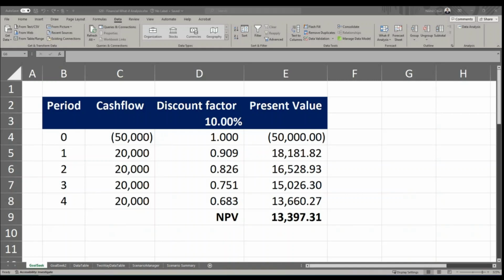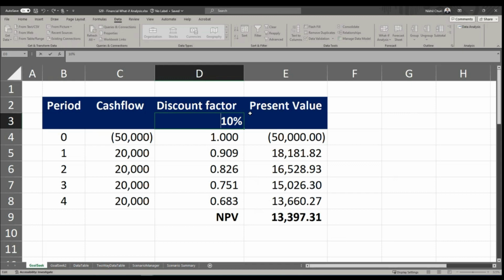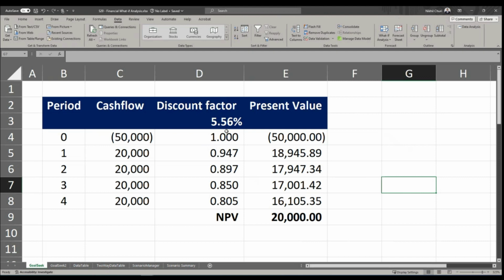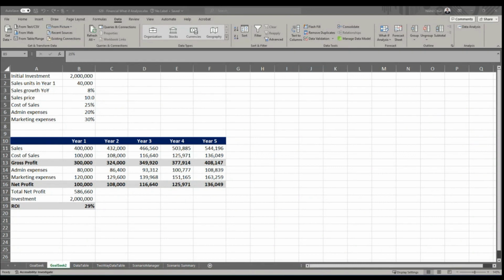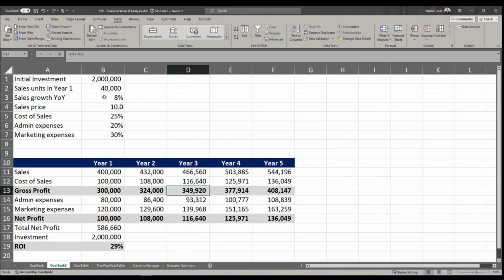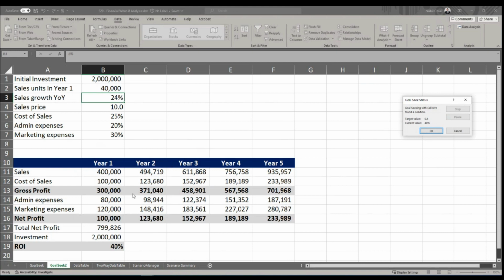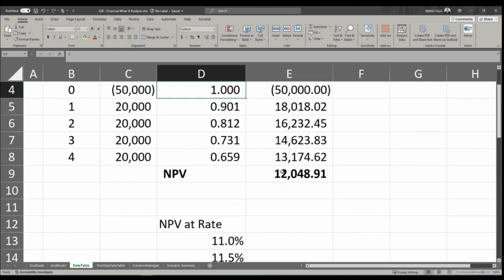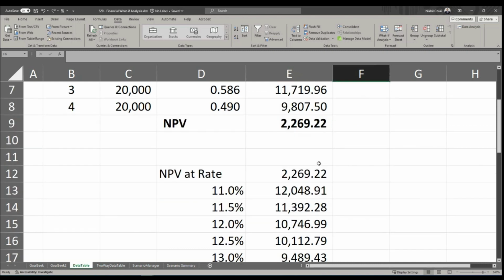S20 Financial What if Analysis